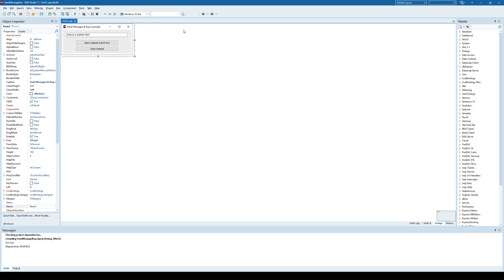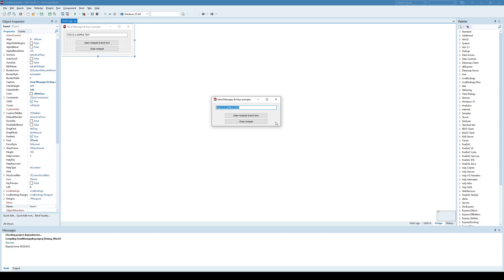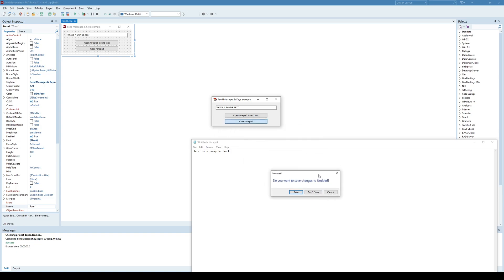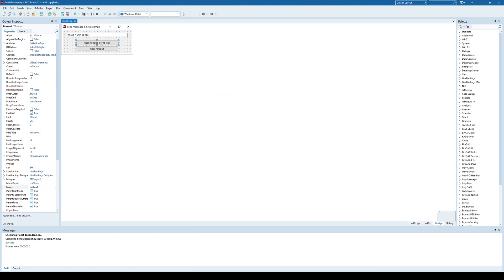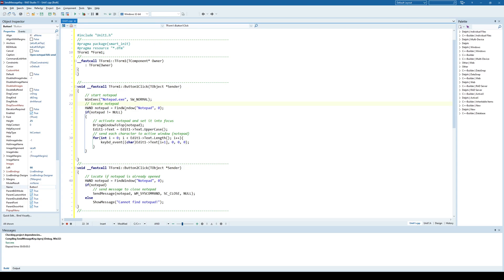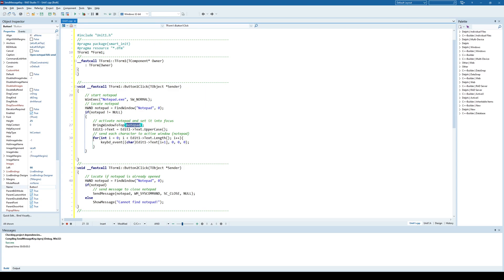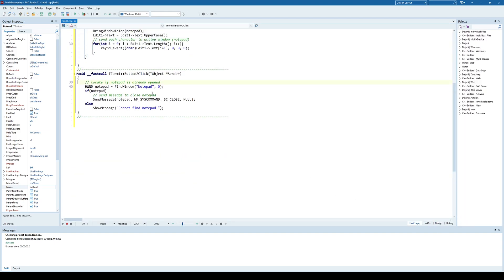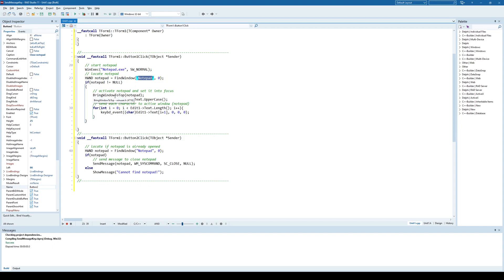C++ Builder - Sending Messages & Keys To Other Applications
You can communicate with other applications by sending messages! In this example we demonstrate how to communicate with Notepad, send a text to a new Notepad document and close it from our C++ Builder application.